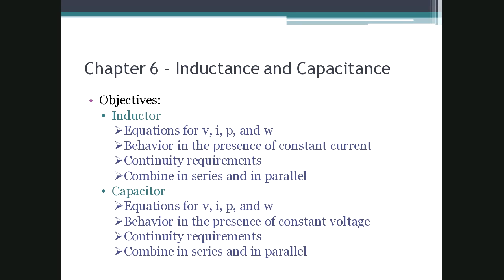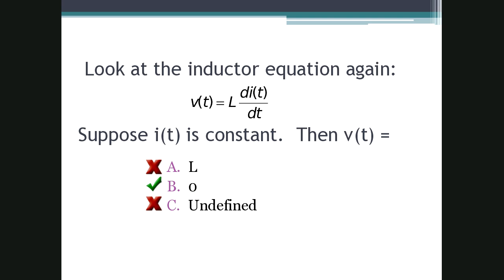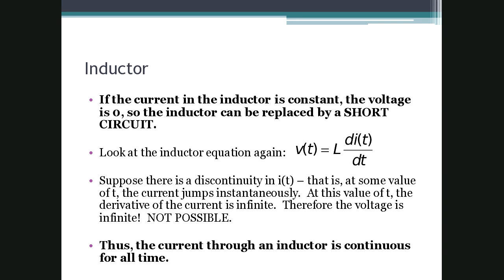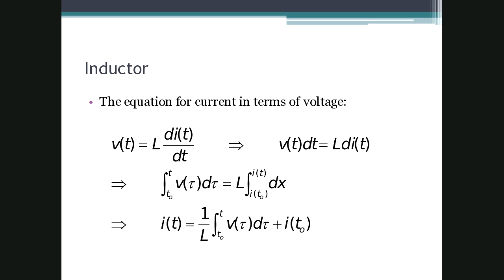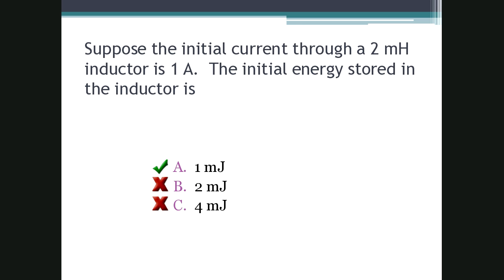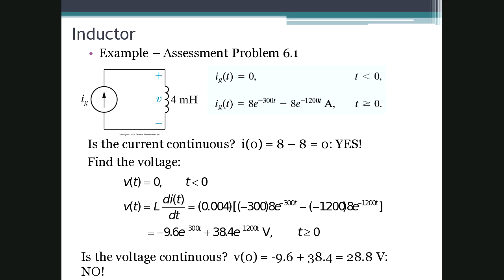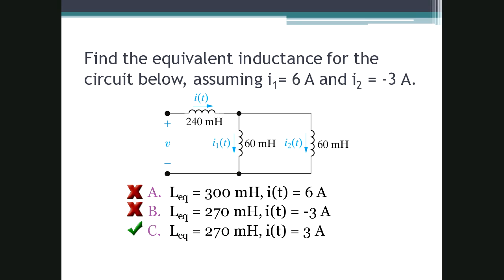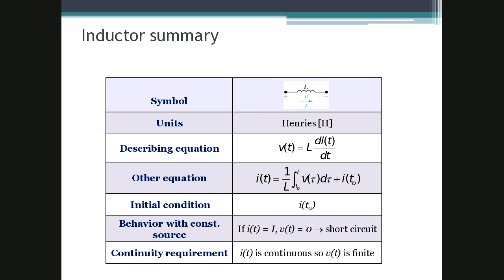Engineering Technology Circuits 1 "Inductors"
Introduction to inductors for Engineering Technologist